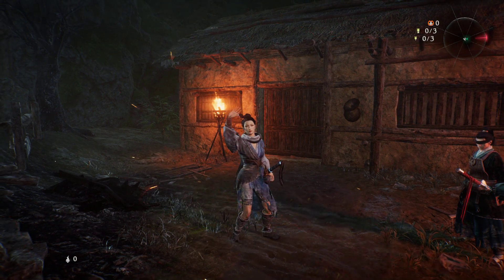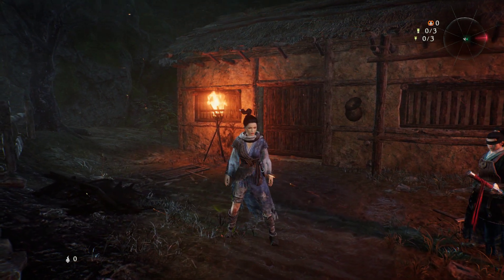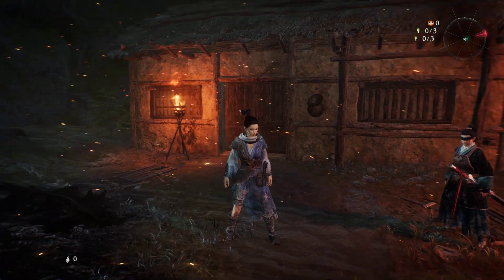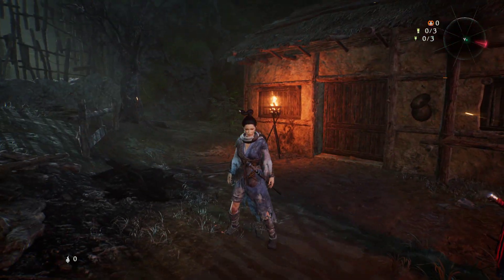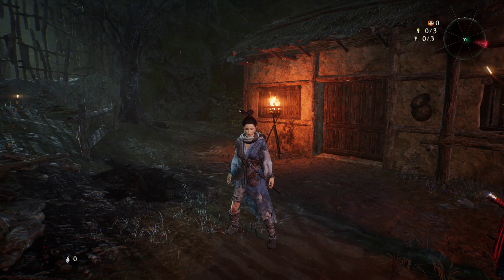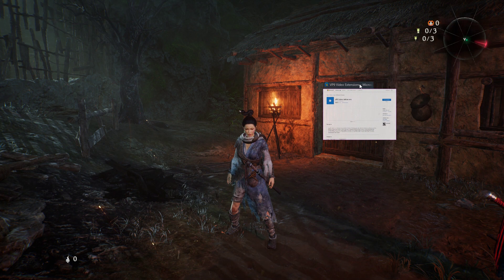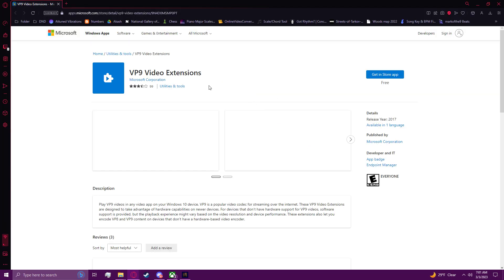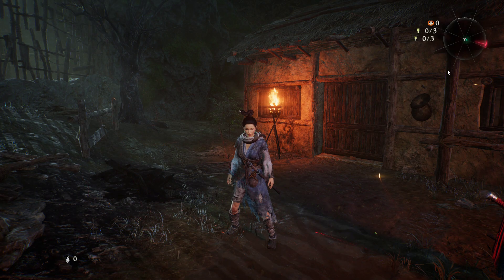How to fix Wo Long Fallen Dynasty PC | Black Screen, Slow Motion Audio when starting New Game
GPU: NVIDIA GeForce RTX 2060
CPU: AMD Ryzen 5 3600 6-Core Processor
Memory: 16 GB RAM (15.93 GB RAM usable)
Current resolution: 1920 x 1080, 144Hz